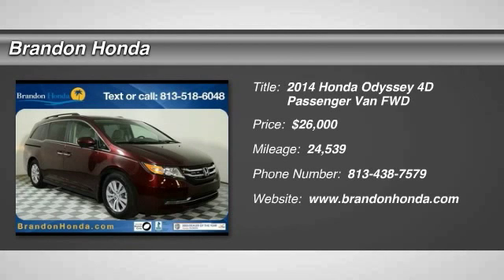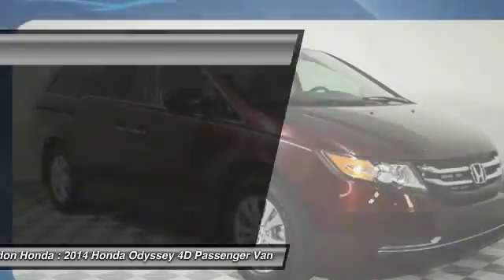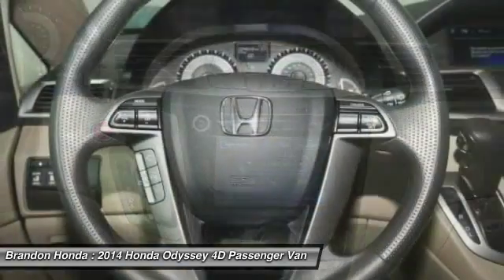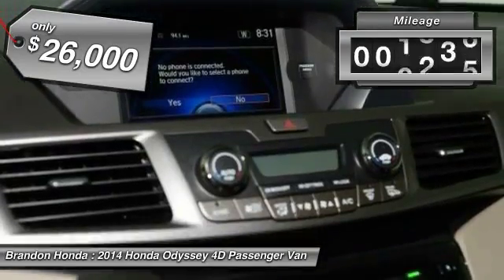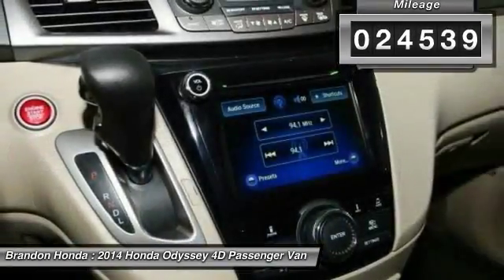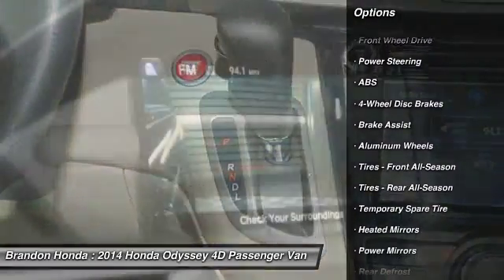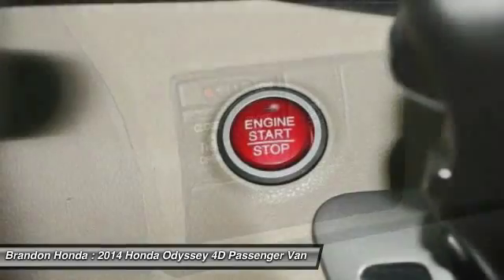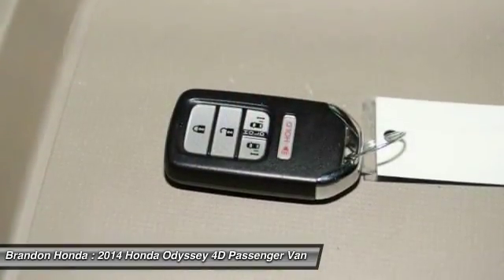2014 Honda Odyssey Tampa FL X009685A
2014 Honda Odyssey EX - $26000

Brandon Honda
9209 East Adamo

10 YR/100K WARRANTY, **CARFAX ONE OWNER**, This is a BRANDON HONDA ORIGINAL Bought and Serviced Here!!!, **CARFAX GOLD SHIELD RATING**, **Well Maintained, Regular Oil Changes**, and **CARFAX PLUS + RATING** Worth $520 More Than Retail Book Value. This vehicle is a Brandon Honda Certified Used Car. It comes with our exclusive Brandon Honda 10 Year/100,000-mile powertrain warranty. Unlike other car dealers, Brandon Honda's coverage starts from the date of purchase and the actual miles that are on the odometer.Example: purchase a 7-year-old Certified Car today with 70,000 miles, and you are covered up to 170,000 miles or 10 years from today. Confused about which vehicle to buy? Well look no further than this charming 2014 Honda Odyssey. This outstanding Honda is one of the most sought after used vehicles on the market because it NEVER lets owners down.What are you waiting for? Brandon Honda was named Dealer Raters 2013, 2014 and 2015 Florida Dealer of the Year and have an A+ rating at BBB. Honda quality and impeccable customer services have propelled our rocket growth. You get our exclusive Brandon Honda Promise, $1,000 price protection, low interest rates, and true zero down financing and leasing. Open 7 days/week for your convenience.